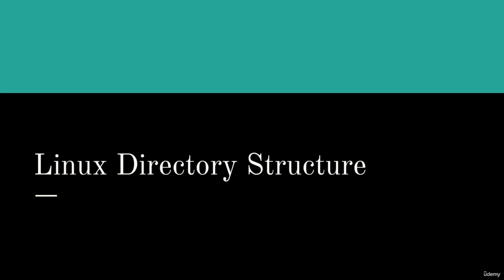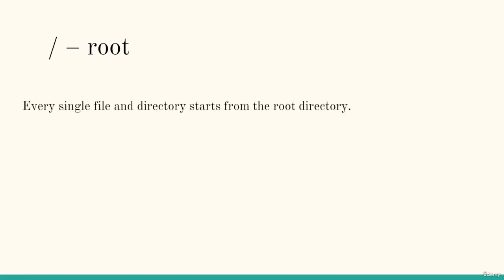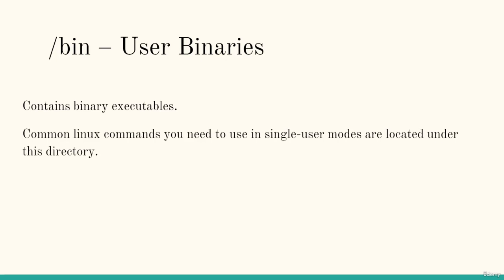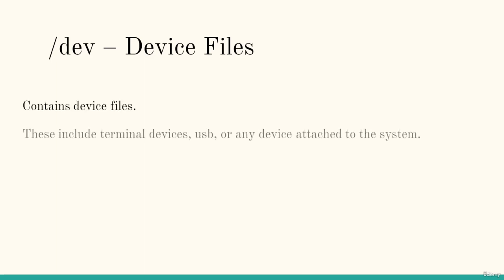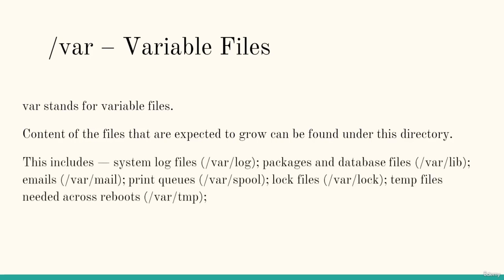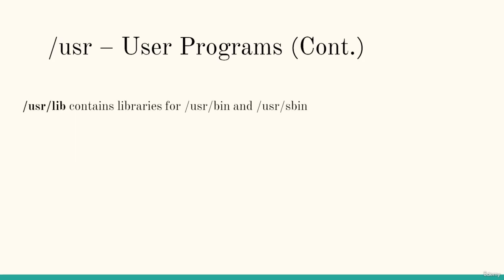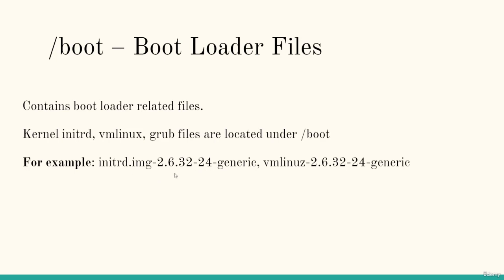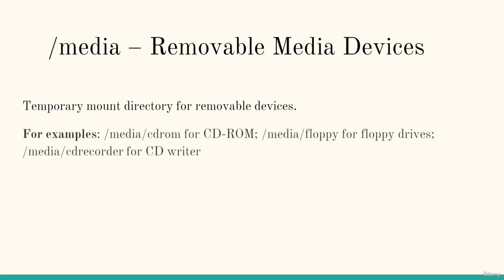5 The Linux Filesystem